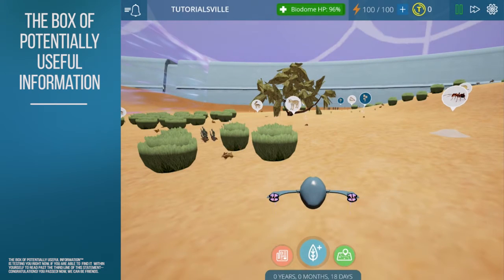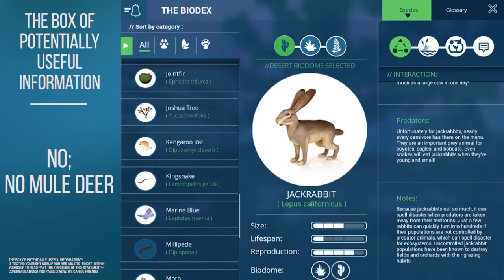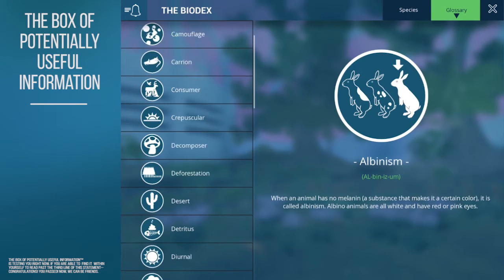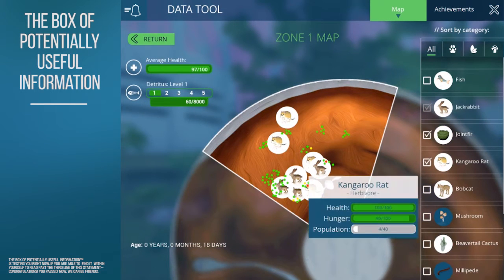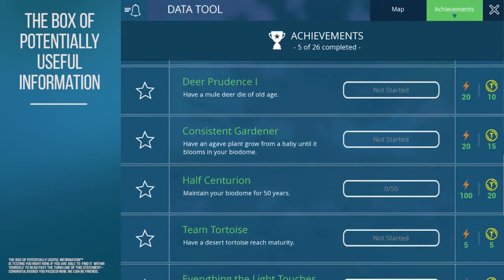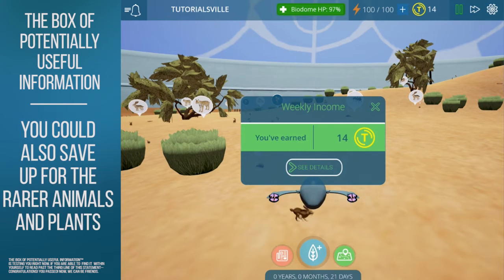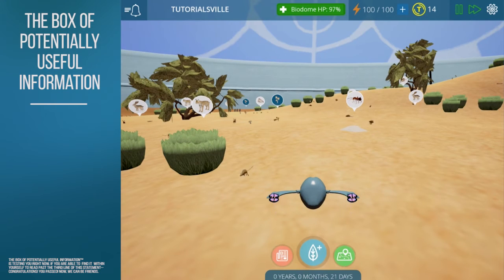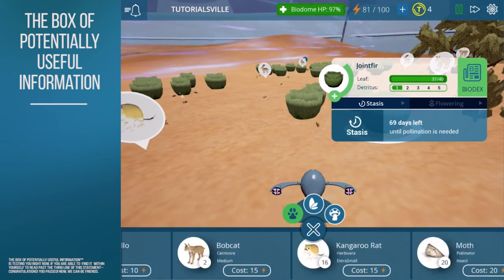Tutorial Series: Features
Master time itself in the fourth Tyto Ecology tutorial video!

Thanks to Hayley Parke for the amazing graphics used in the video.